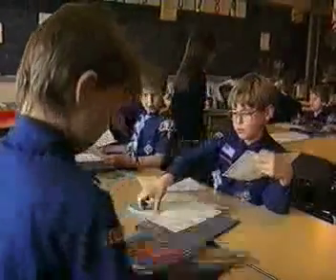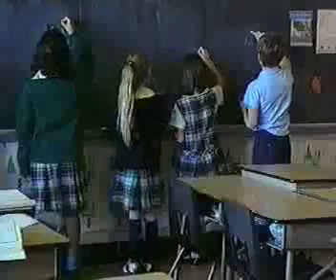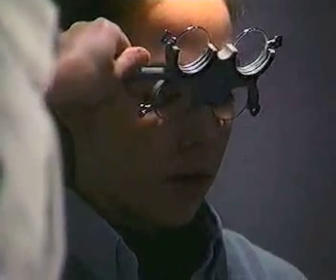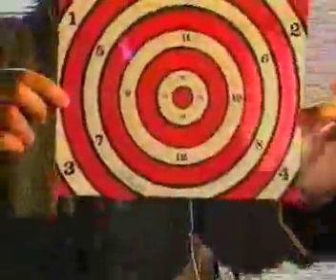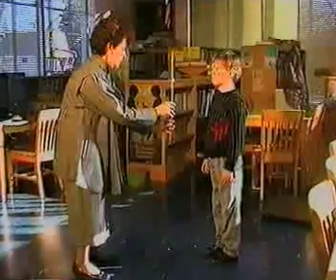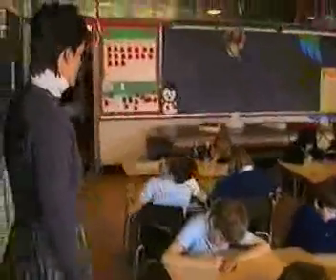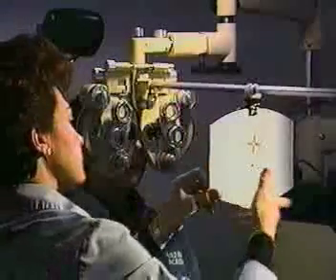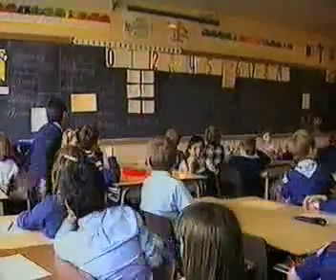Vision and Learning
This video features Dr. Sharon Luckhardt from Illinois.  It is an extensive look at vision deficits and learning difficulties.  Also includes vision therapy samples.